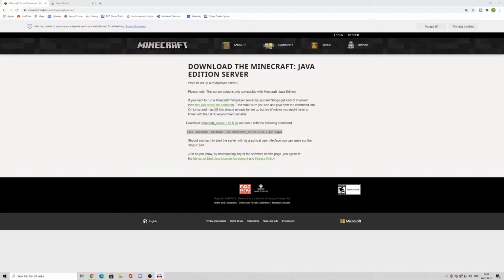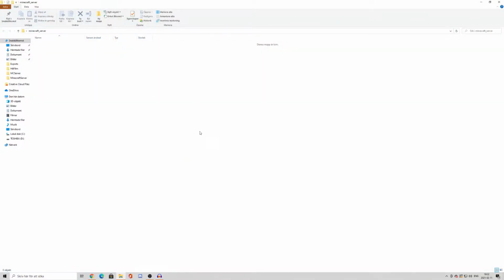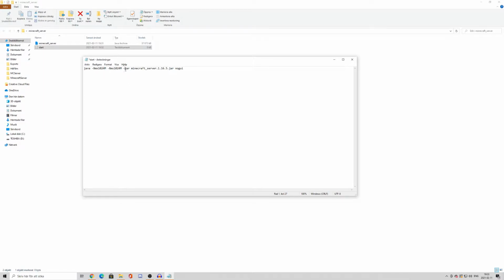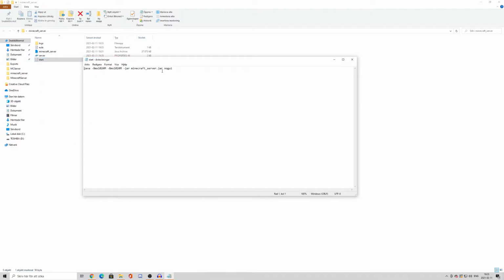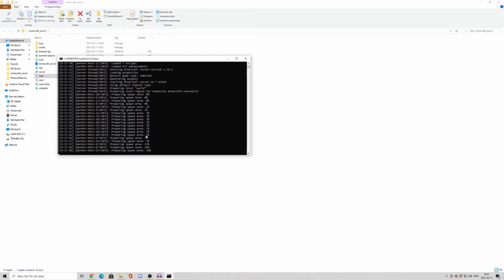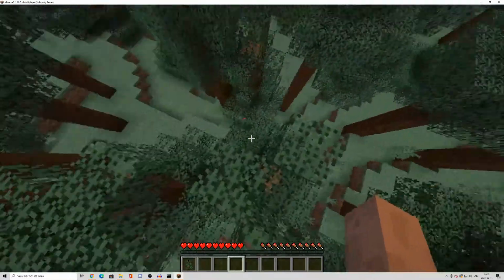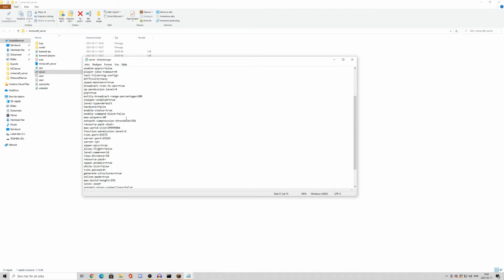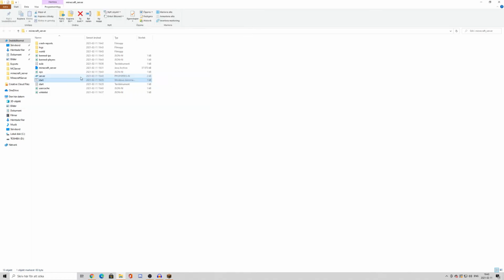How to host a MINECRAFT SERVER in 2021! (It's easy)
So you want to host a minecraft server in 2021?
Well here's how to do it (trust me it's easy)!

Hosting a minecraft server is much easier than you might perhaps think it is. All you need is:

- A PC with hopefully more than 8GB of RAM.
- A CPU that has a high frequency clock since minecraft runs on one core at high speed rather than more cores at lower clock speeds.
- Java.

© All content in this video is created and owned and are properties of Cyber Coder.
The featured game by the name 'Minecraft' is owned by Mojang Synergies AB.